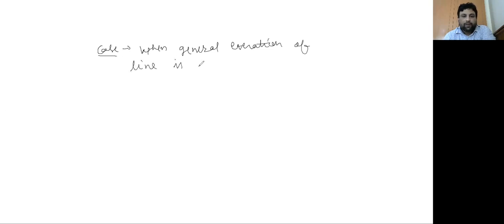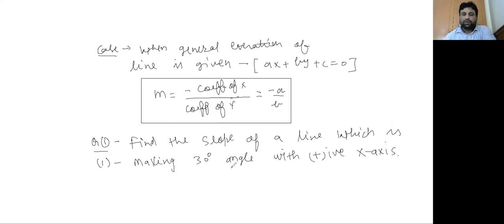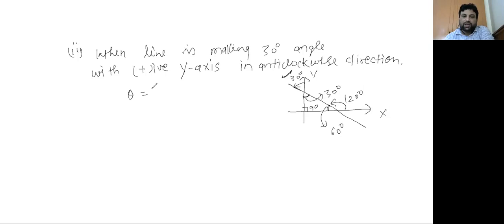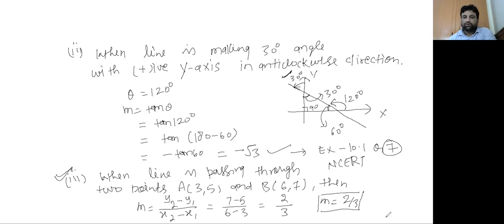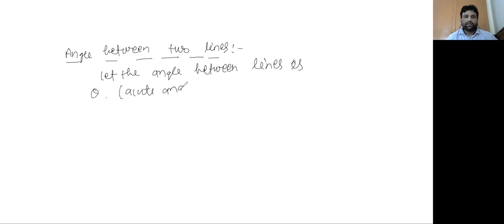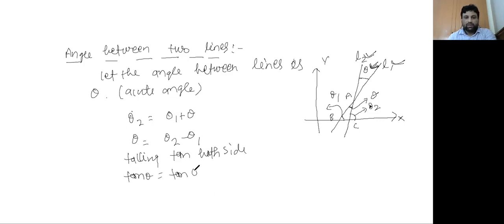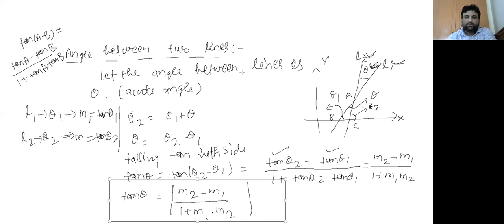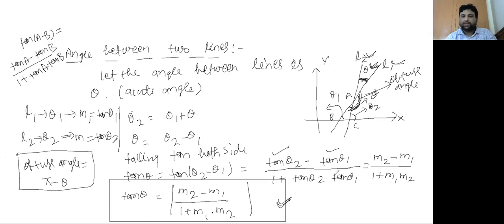Straight Line - Part 3 :Angle Between two lines (11th Grade -CBSE) By Prof. Pankaj Sharma(Math Guru)